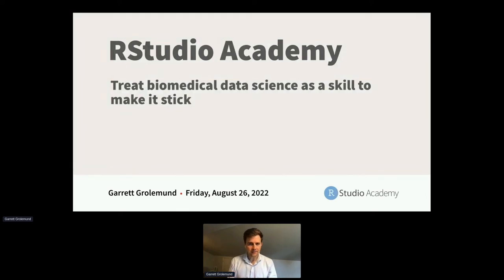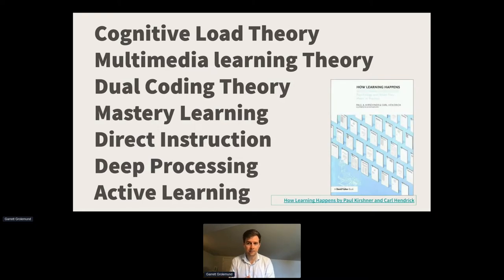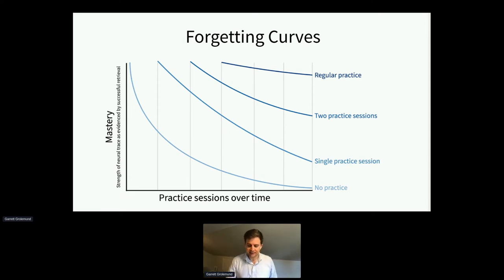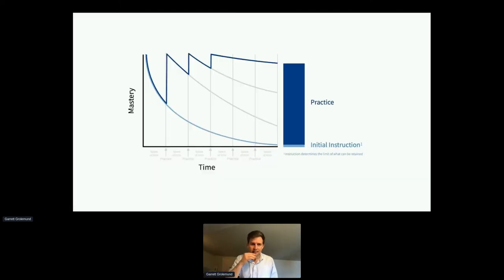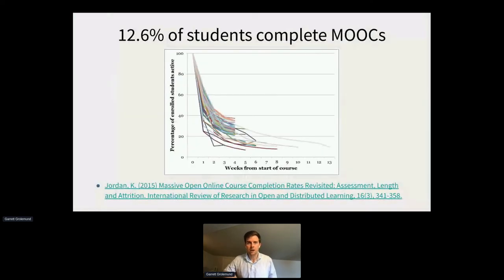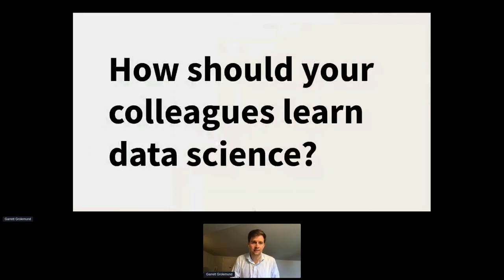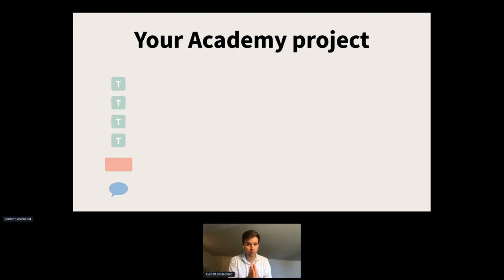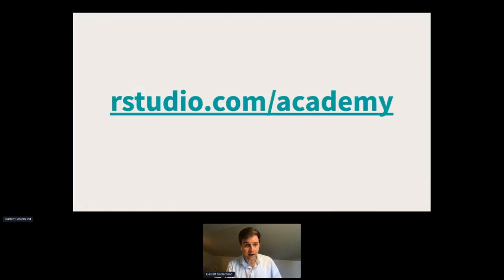RStudio Academy: Treat biomedical data science like a skill to make it stick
Garret Grolemund is a Director Of Learning at RStudio PBC

Main Sections

0:00 Introduction
0:27 How do you train a data scientist?
4:46 Forgetting curves
5:51 Neurons that fire together, wire together
8:21 What neutral network does each build?
8:53 Data science is a skill
9:28 What about online courses?
11:41 So how do humans learn skills?
12:18 How should your colleagues learn data science?
13:07 Your academy project
17:04 RStudio academy
17:25 Thank you!

More Resources